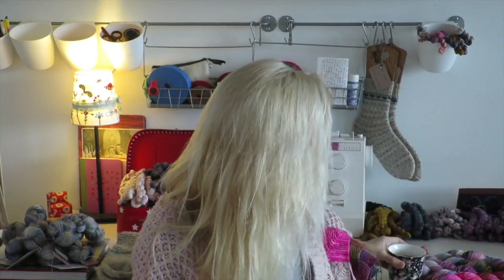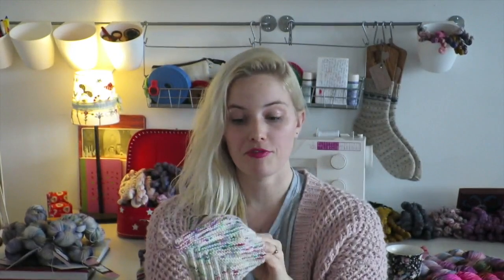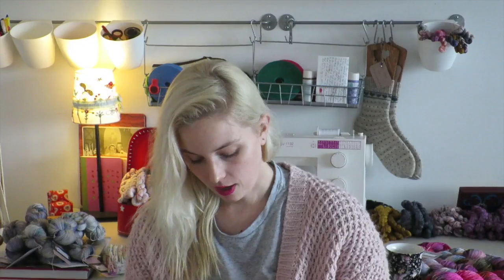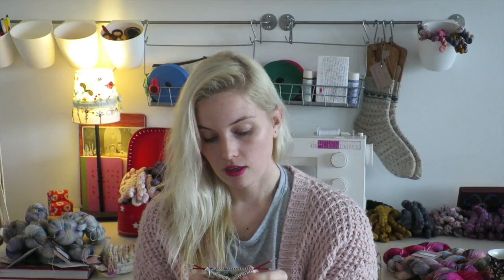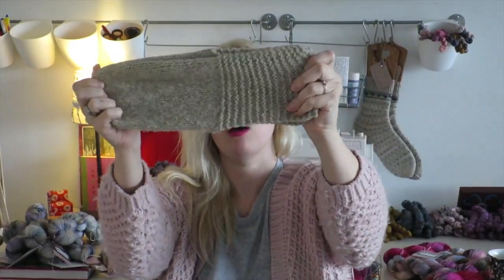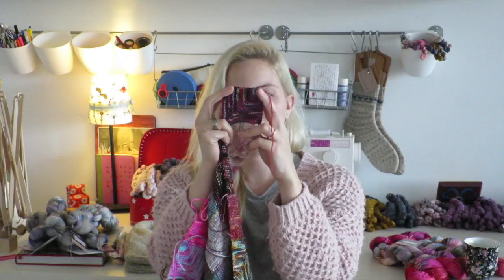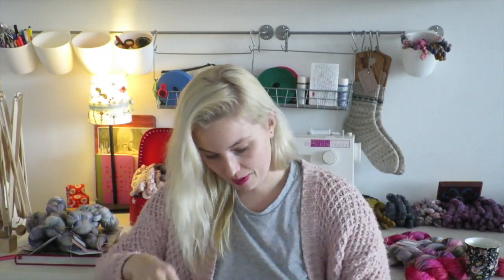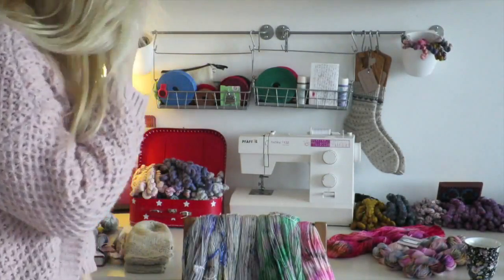Episode 69: KNITTING TIME